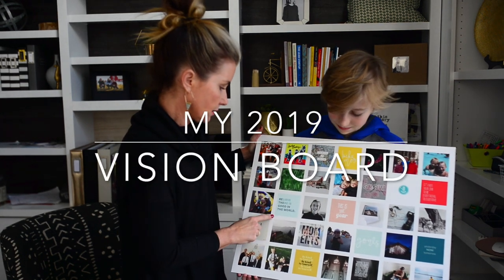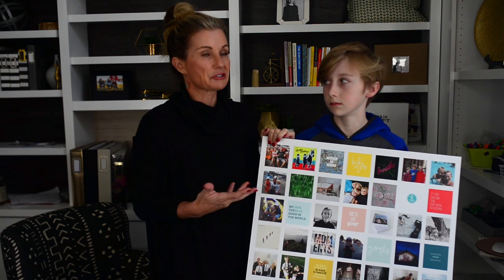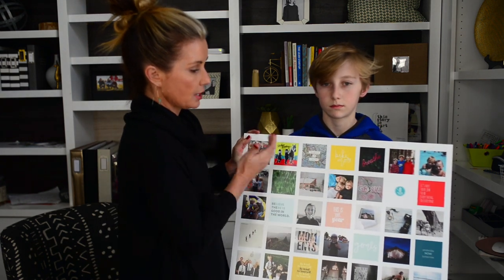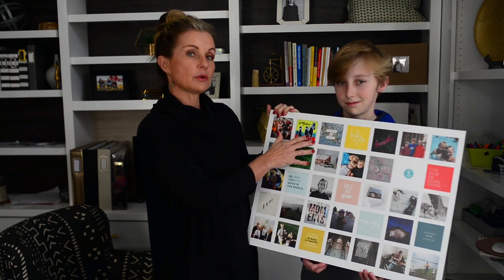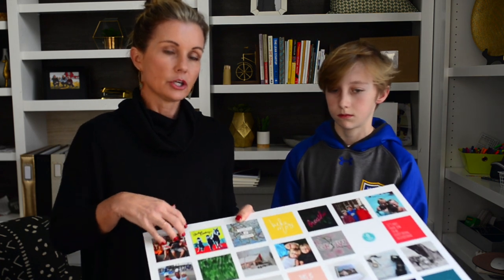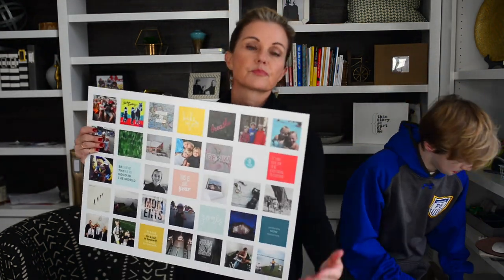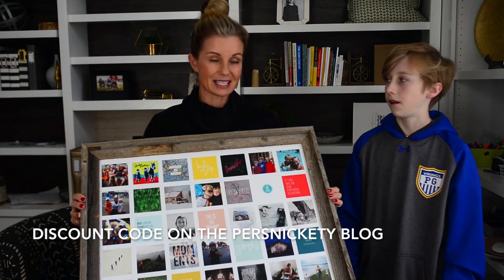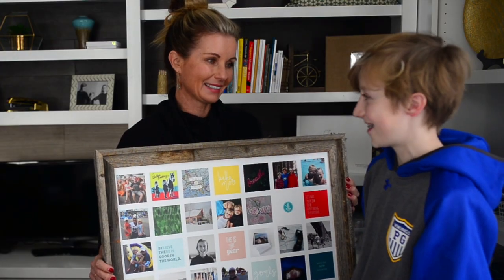My 2019 Vision Board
A vision board is a collage of images, pictures and affirmations of one’s dreams and desires, designed to serve as a source of inspiration and motivation to attain goals.